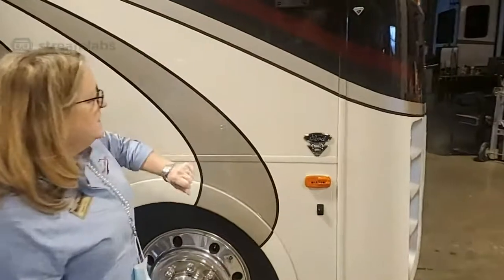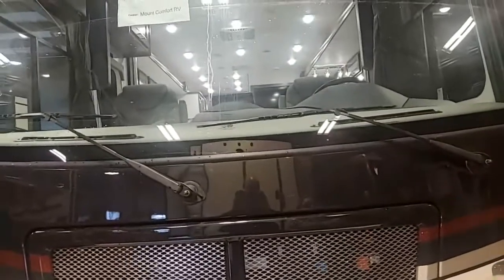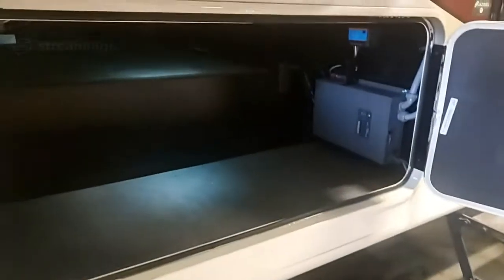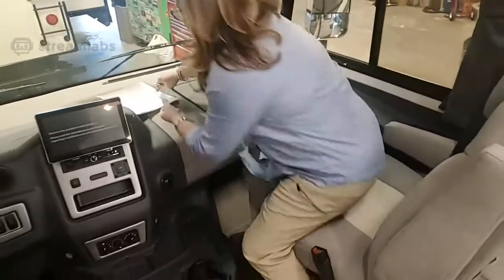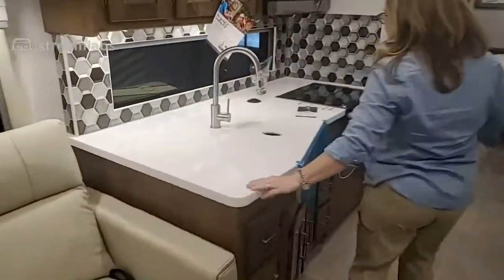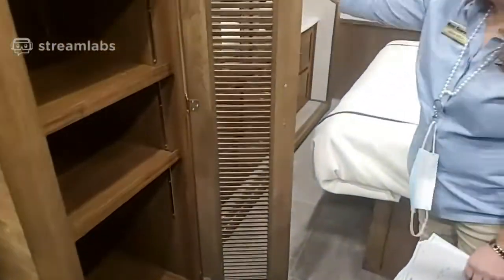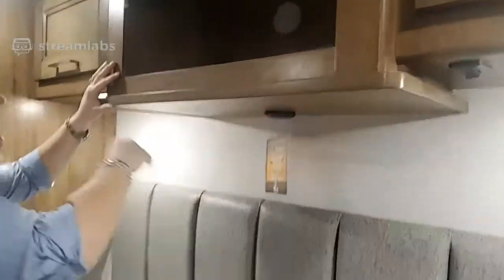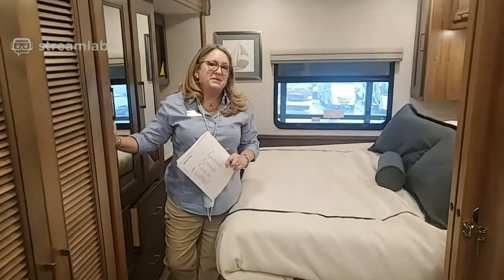LIVE LOOK at the 2021 Coachmen Encore 355OS Motorhome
Let's take a LIVE LOOK at the 2021 Coachmen Encore 355OS Motorhome. We're at The January RV Show 2021 with some of the LOWEST PRICES of the year! Call Susan at 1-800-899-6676 or click the link for details on the Coachmen Recreational Vehicles Encore